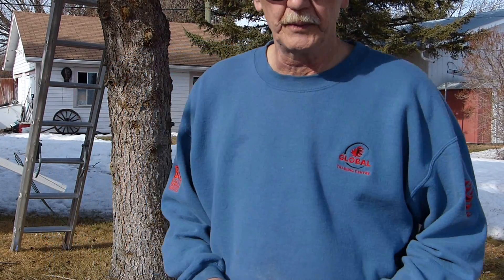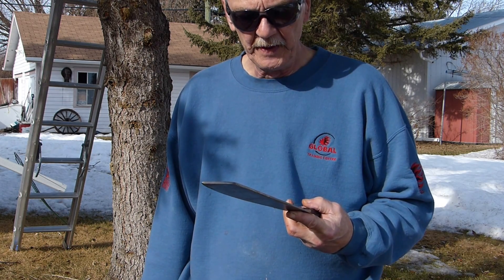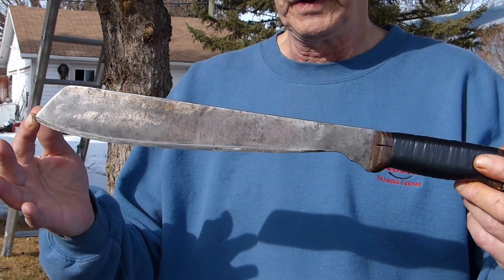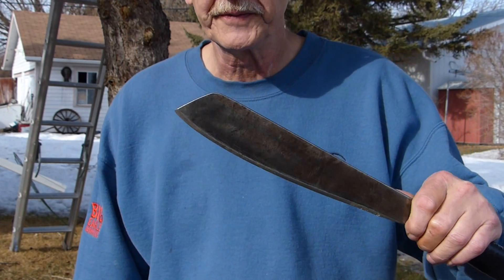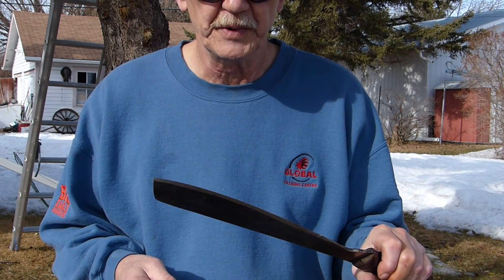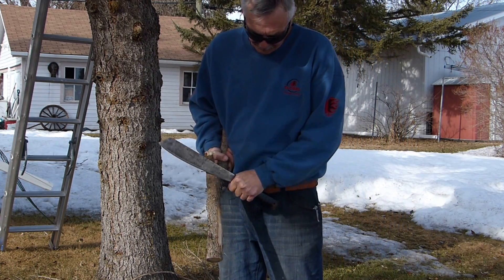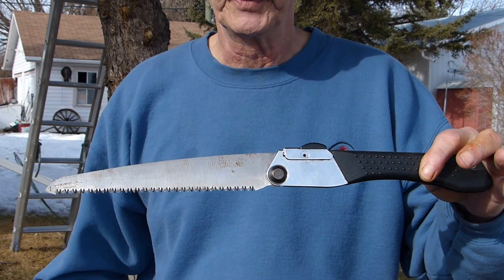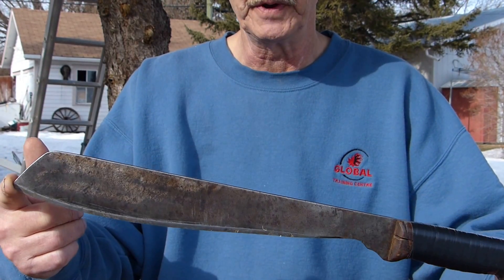Golokaria !??!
More of the field proven Martindale Golok !